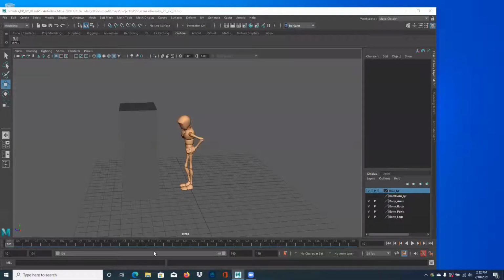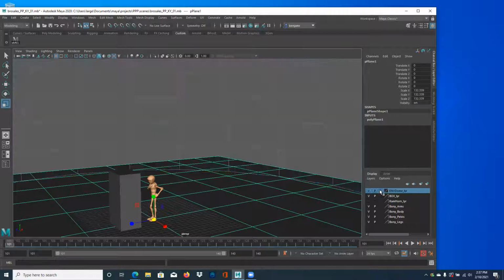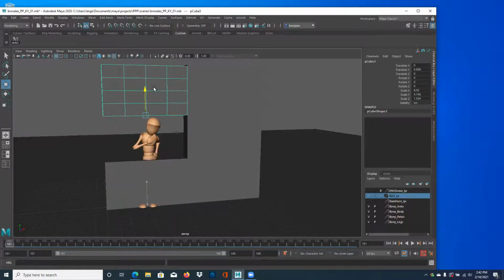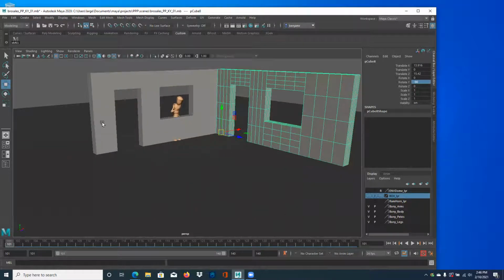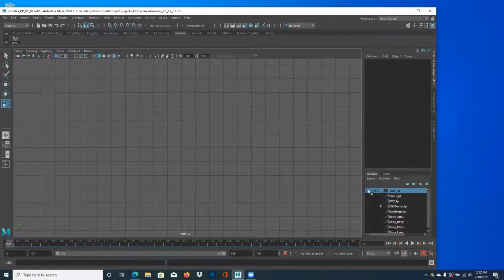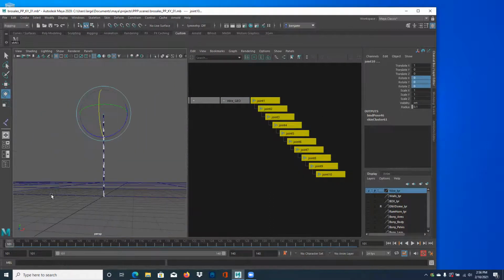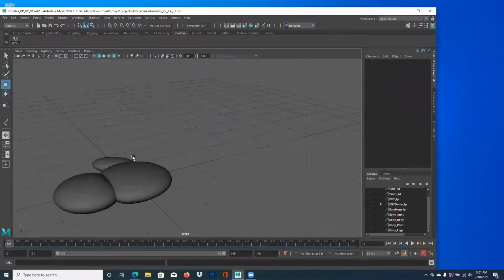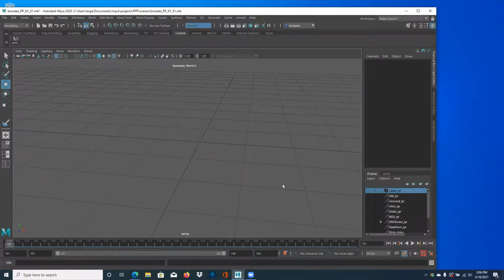More Models PartA: 2/10/21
This video uses some of the previous tools to model...
- Environment Dome
- Walls with Openings
- Poseable Wire
- Mitten
- Leaf